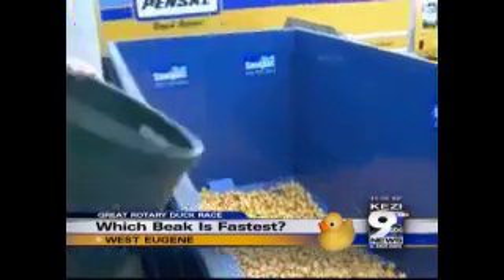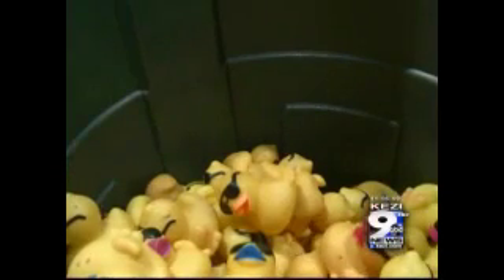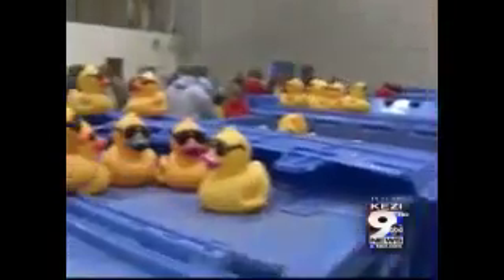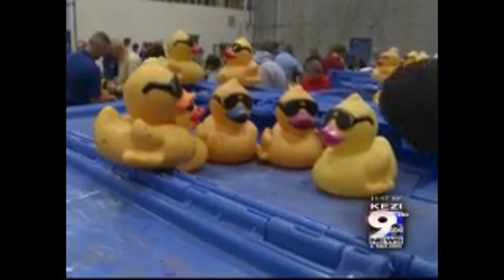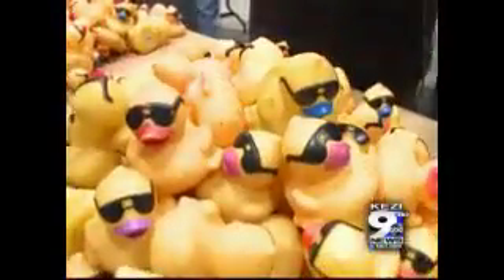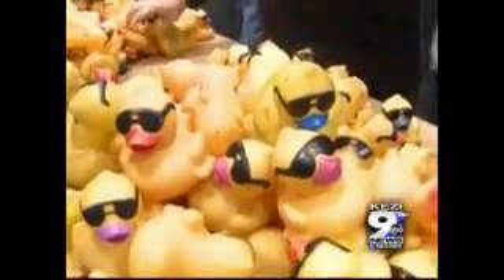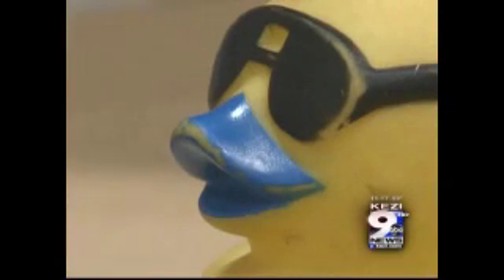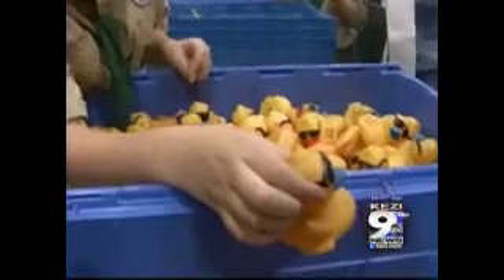Which Color Duck Is the Fastest?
The rubber ducks that float down the river all have different colored beaks. So which is fastest? The "experts" weigh in.